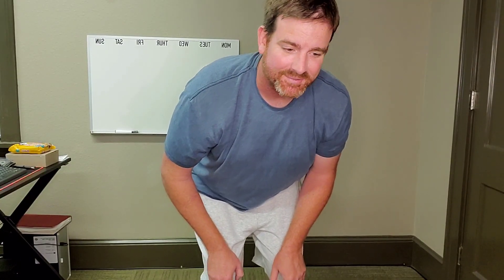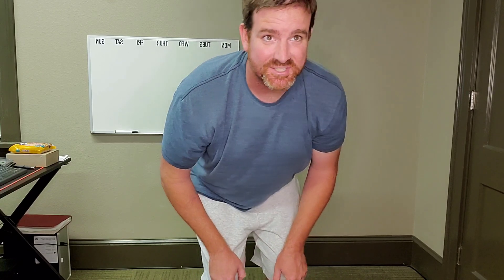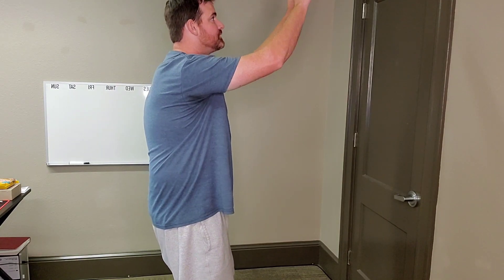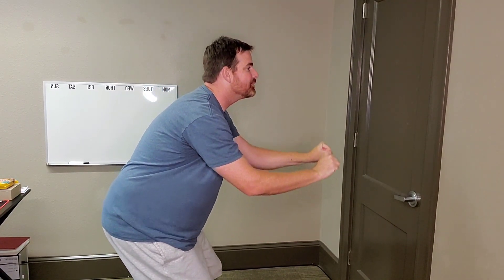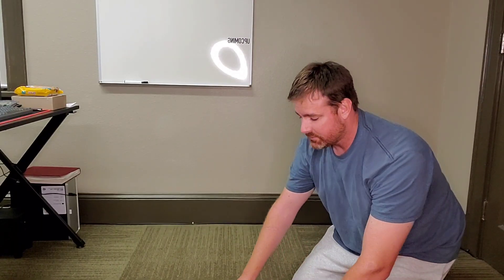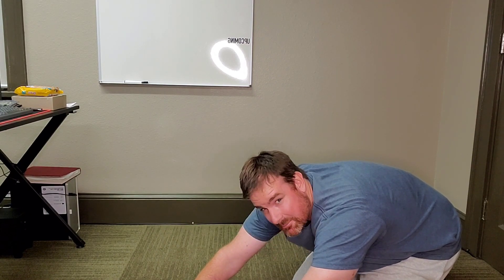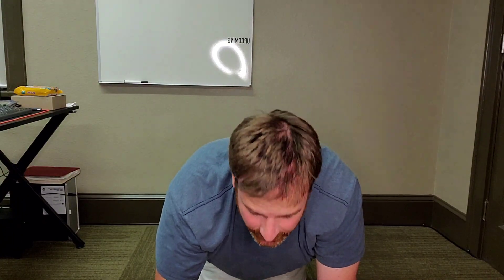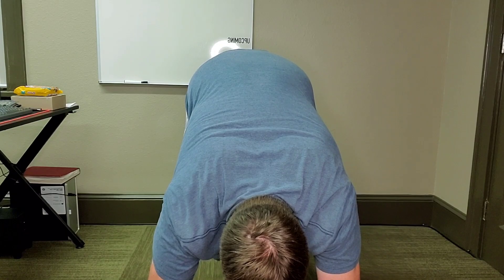Funny Yoga For Teachers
Please stream the podcast I host called, Crying In My Car: A Podcast for Teachers and find me on tour with merch at devincomedy.com